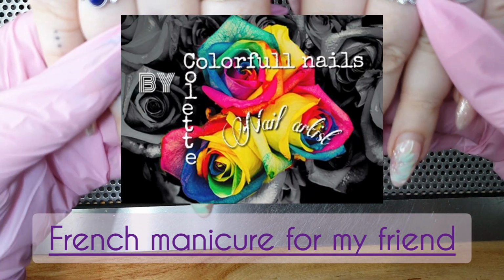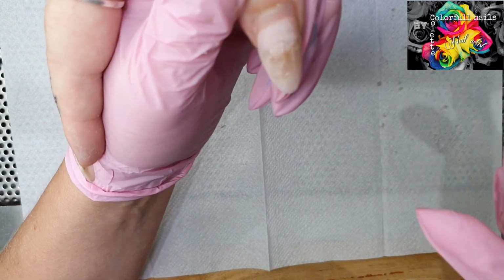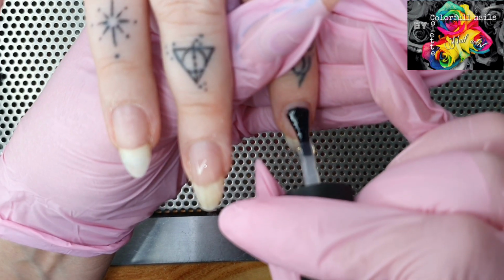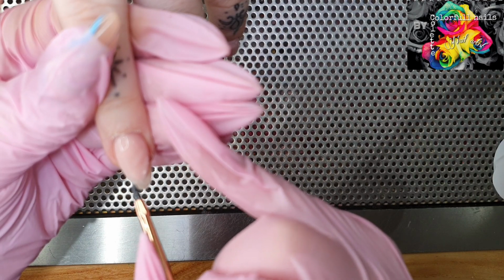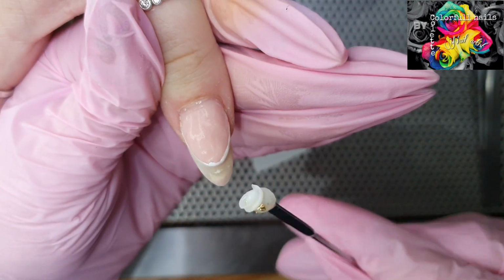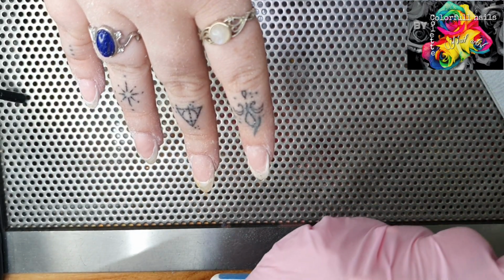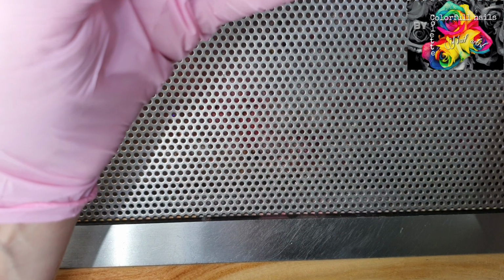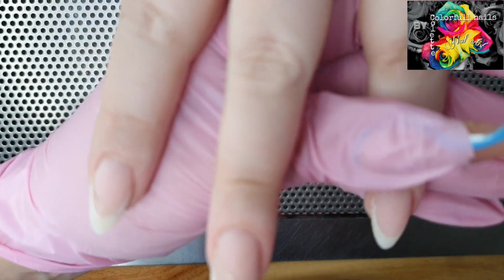French Manicure for my friend 💖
French manicure with special inlay.

Acrylic gel nails.